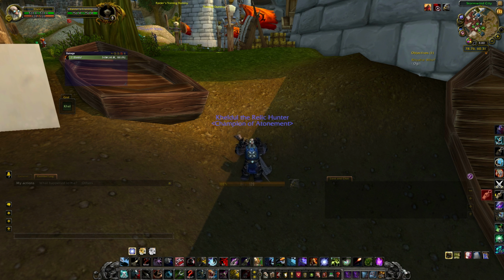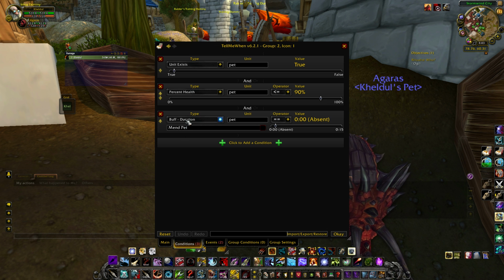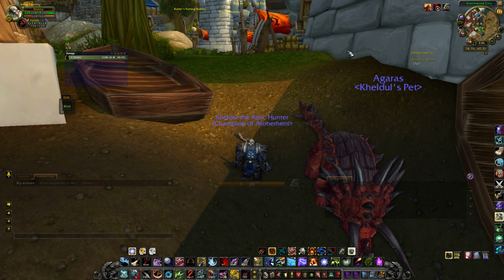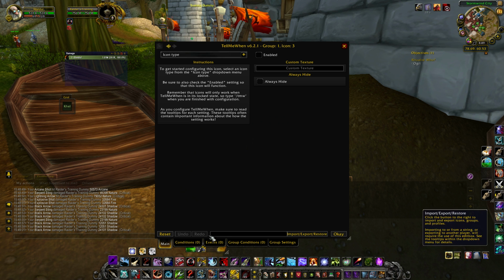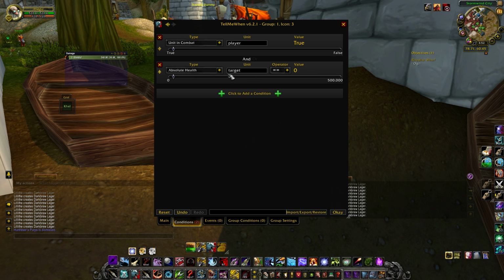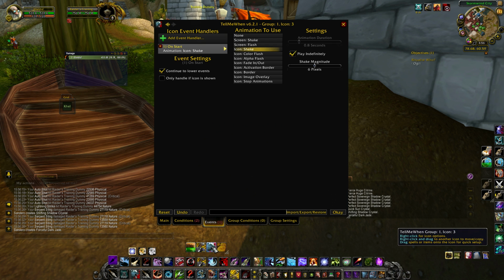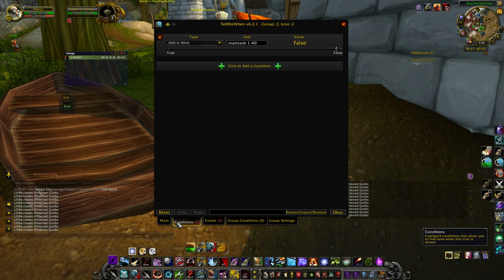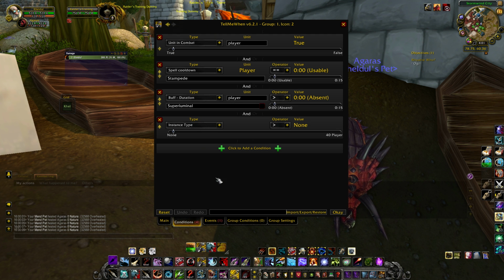Kheldul's Hunter-DPS: Tell Me When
I knock around with my Tell Me When settings and show it off a bit.